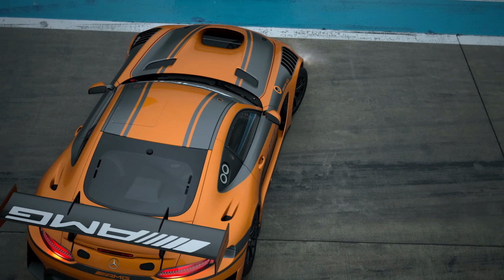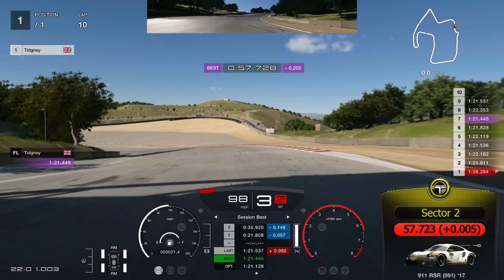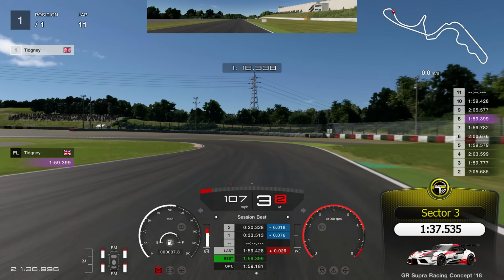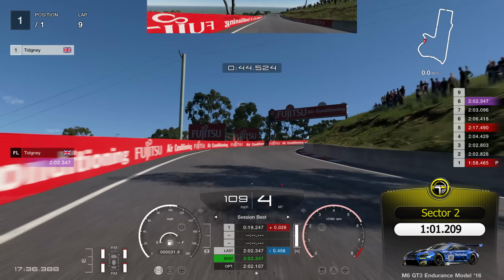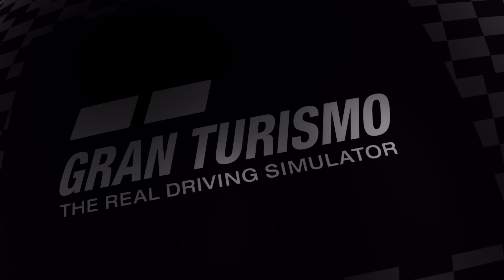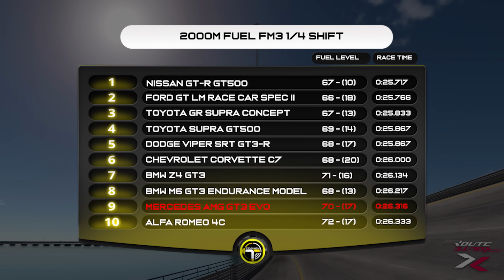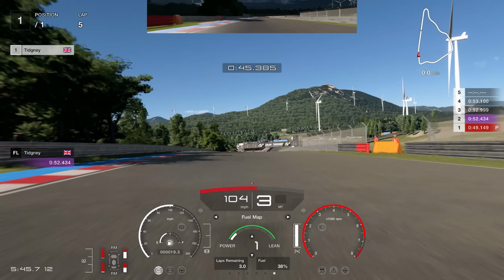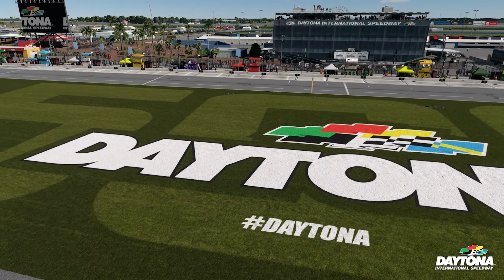😉 I DIDN'T expect THIS... Mercedes AMG GT3 EVO... || Gran Turismo Car Profile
We are back with a Car Profile! Car Profiles give you the information about the car and where the car currently sits in terms of Balance of Performance. If there is an update to the Balance of Performance or Physics I will do my best to update you in a follow up video or via the website.

Apologies for the Audio Issues, no idea why it existed... If I can hear the game it should record the sound and it didn't? Not muted or anything so bizarre error. Sound is in places though.

Car: Mercedes AMG GT3 Evo

Car Profile FAQ;

- Why Maximum RPM and not Maximum Performance on the Fuel Test? This is because not everyone uses bumper so they can't see the rev range. They can however see the Bar and that's why we use that. It also gives you an indication at how good it is at saving fuel because when we go to shortshifting you can see the difference with saving fuel as well as the performance.

- Why are you using Tyre Wear? This is because the official Balance of Performance is done using Fuel and Tyre wear so will be more accurate.

- Why Optimum over Fastest Laps? Because it's easier to get 10 individual best sectors than to get 10 best laps. You could blitz a sector 3 1 lap and a sector 2 the next lap and combined they create the optimum lap and a better picture.

- Why are you doing 10 laps? This is because after that I feel tyre wear and fuel becomes more impactful.

- Why Racing Medium tyres? I use this tyre as it's the "Middle" tyre in racing compounds. I feel the cars should be MOST balanced on this tyre in my opinion

Join TCR;